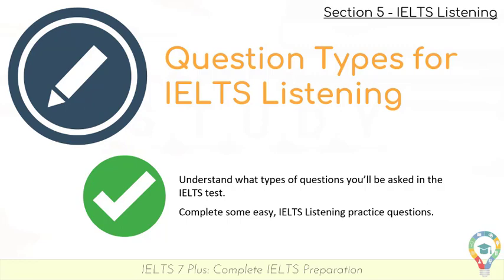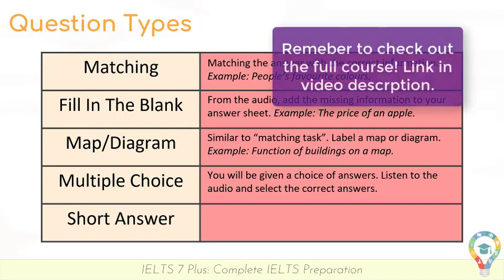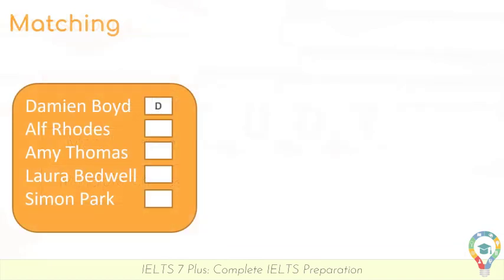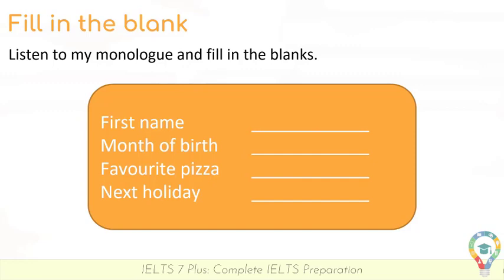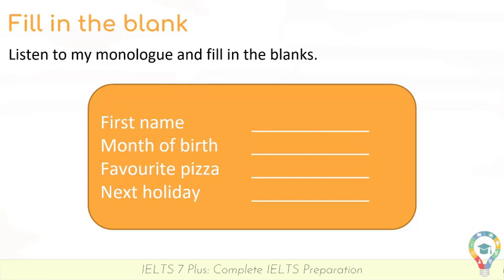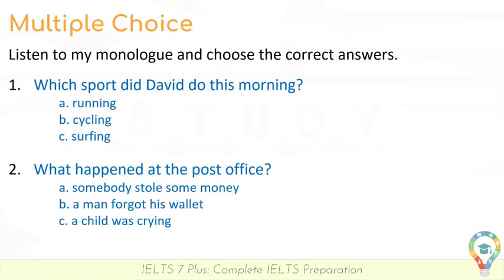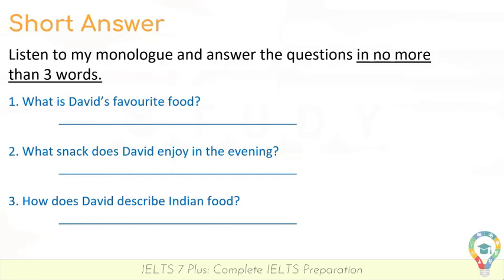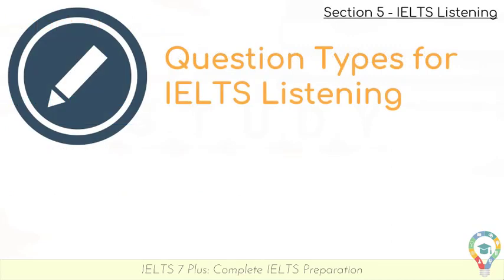IELTS Listening: ALL Question Types! [+Examples!]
Want to know types of questions are on the IELTS Listening test? You're in the right place!

There are 5 types of question you might need to answer in the IELTS listening test.

◾️ Matching questions
◾️ Fill in the blank questions
◾️ Map/diagram questions

Understanding the strategy for answering each question will help you to score higher marks in your listening test.

In this lesson, I explain the basics of each question type, and give example questions that you need to answer.

Remember to comment what video lessons you want next.

For more IELTS Listening lessons, tips and practice tests, check out the full course, IELTS 7 Plus: Complete IELTS Preparation.

Join IELTS 7 Plus now to ACE your IELTS Academic test.

👉 shorturl.at/tIUV3

👉 shorturl.at/tIUV3